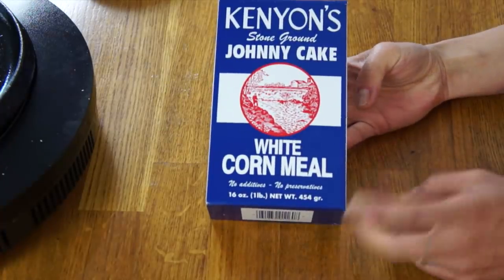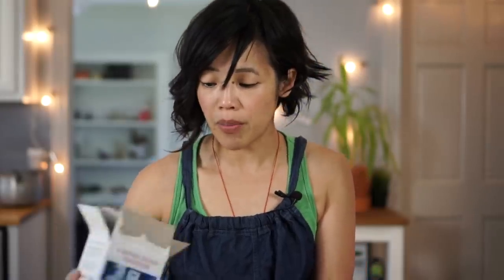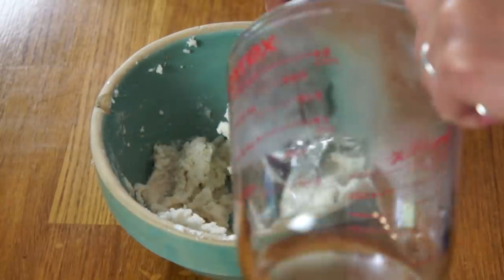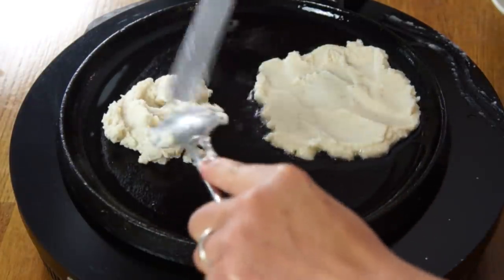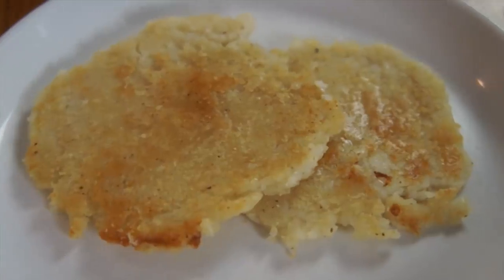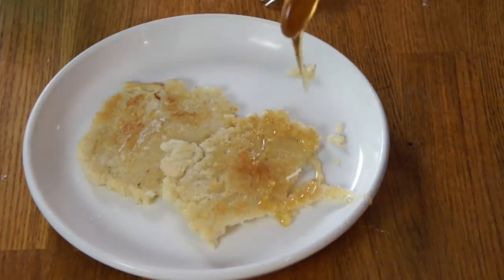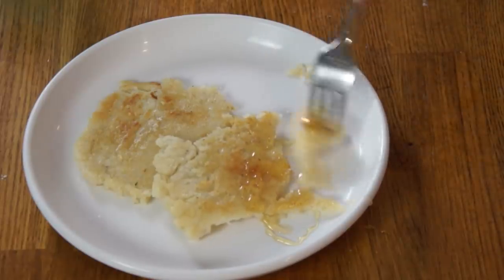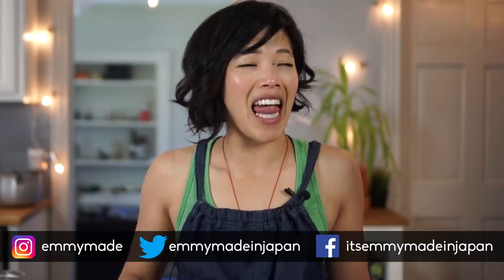Slavery Era Hoecake Recipe | HARD TIMES -- food from times of scarcity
Welcome back to another episode of Hard Times where I explore food and recipes from times that were lean. Today I'm making hoecakes, thin unleavened corn cakes that were a typical part of an enslaved person's diet. This recipe came from Michael Twitty's book 'The Cooking Gene.'  🥳

This video is not sponsored. Just wanted to try making hoecakes. 😁

If you're reading this, you know what's what. 🦄 Comment: "I always lick the spoon."